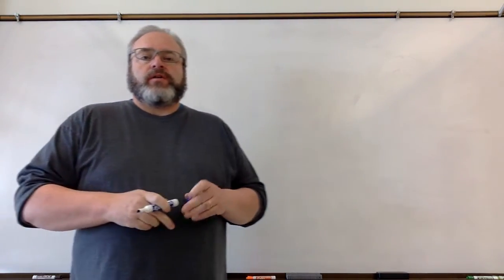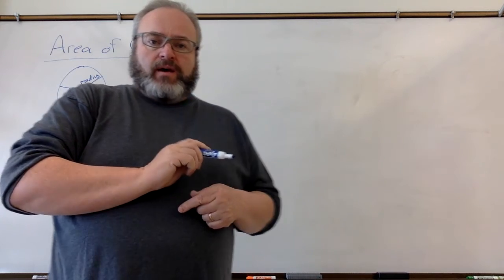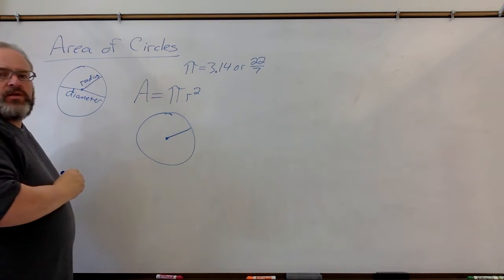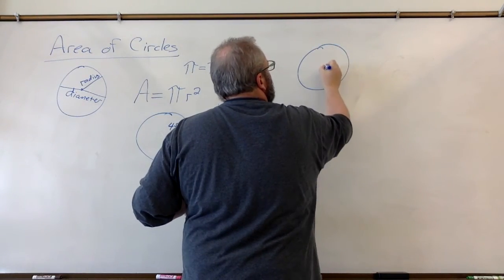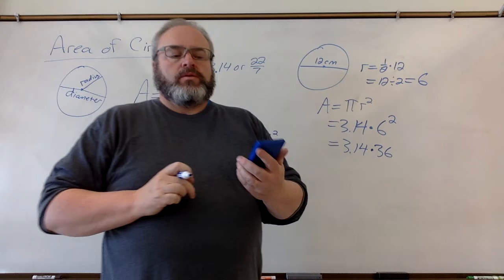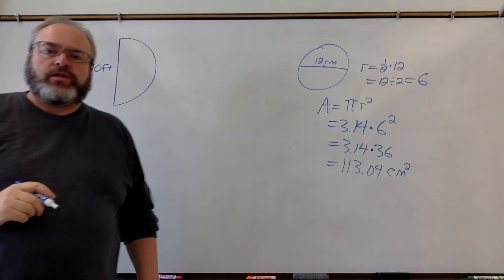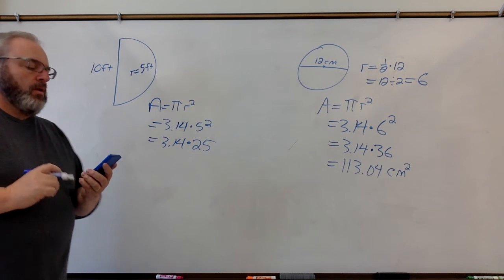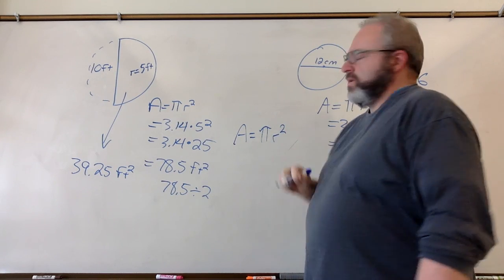Area of Circles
This video will help you find the Area of a Circle.